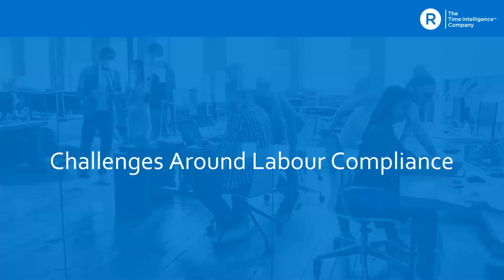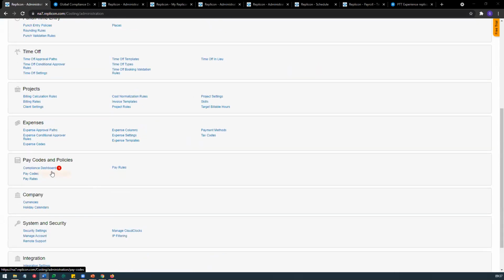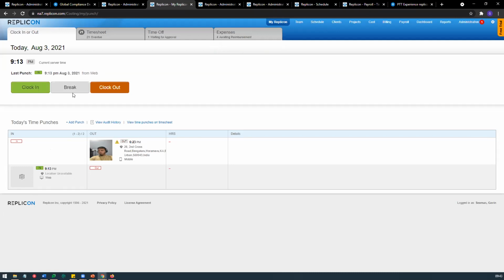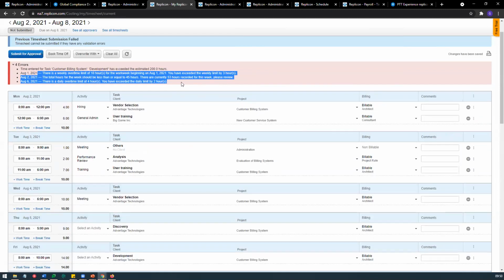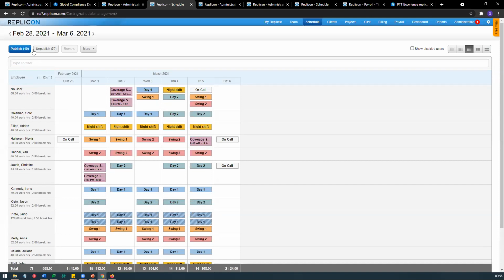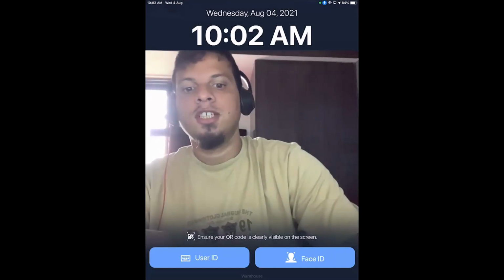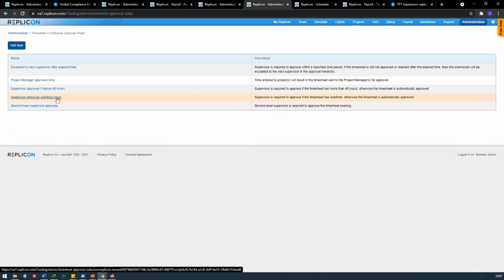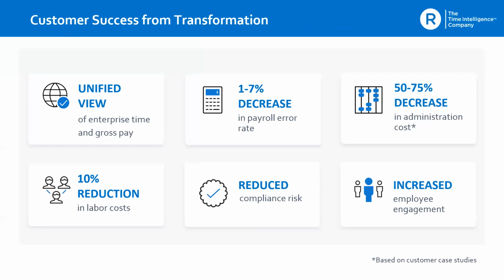Time and Attendance Compliance Webinar | Replicon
Well, hello and welcome everyone to today's feature webinar presentation. My name is Gavin Seaman and I am a product expert at Replicon. And today I will be your guide and host for this featured webinar presentation about managing the top concerns for labor compliance for remote and hybrid workforce. So before we kick things off, let's take a quick look at what we have in store for today's agenda. First, we are going to take a look at an overview of all the problems that organizations face when it comes to the challenges around labor compliance. And we'll look at the Replicon platform and how we can help you solve these challenges within the platform. Afterwards, we're going to take a look at the platform that shows you a demo of everything in action. And then we're going to look at some customer transformations. And finally, we're going to wrap things up with a Q&A session.

Logging Time
So if I click on the my Replicon tab, right, it's going to go ahead and take me to Timesheet Place. Now this is your dashboard where you can go ahead and log time. There are a couple of different ways you can do that, so I'm going to talk about that in a minute. You can follow this, but if you want a timesheet to be able to capture more information as to, you know what, time to clock in, you can head over to your timesheets.

Overtime
So as you can see, it goes ahead and takes all of the various hours that I work and also intelligently figures out how many, you know, which of those hours are overtime hours and how many of them are actually regular time hours based on how you've gone ahead and configured it and the administration panel. So the regular time is 8 hours a day.  Now, this information has been pulled from your projects that you're working with and you put in those estimated hours.

Booking a Time Off
You have a dedicated tab for you to be able to book your time lost on the platform based on whatever time offs are available to you. You can, you know, click on the specify you like to book the time off and like I showed you, you can book from whatever time of day apps that are available to you. You can choose to book a half day, full day or a partial day as well.

Mobile App
In a minute, you're going to be able to see. What our platform looks like. And this is what. A mobile application looks like. So now you can choose to clock in and clock out if you have a, you know, a field based workforce. And if you're struggling to figure out how you can capture the functions, you know, why they're going in and coming on. Well, here's how you can do that. So all you have to do is click on the clock out to capture an image of the user. You know, if you feel you're not good enough, you need to, you know, do a touch up.

Web Platform
So we can show you a few more features that we have before we kind of wrap things up for today's session. So now that I've shown you how easy it is to be able to capture time and be able to manage all of your different users. Be them across different locations, be them different employee types, be, you know, your field based workforce. It's very easy to manage everything within the Replicon platform.

Payroll
So heading over to our payroll tab here, you can very easily manage all of the real time data that you have within your organization. So if you have your own, let's see if a payroll application that you're working with, it could be Oracle, it could be ADP, and you just need the raw time data. Well, it's right here at your disposal. All you need to do is be able to, you know, create a paid run. And in order to do that, excuse me, you're able to see all of the various timesheets that have been submitted. Similarly, you can manage all of the differences.

Video Highlights:

0:00 Introduction
20:31 Booking Time Off
26:36 Mobile App
31:38 Cloud Clock
34:16 Payroll
35:41 Time Punches
36:03 Pay Runs
38:28 Dashboards
39:16 Reports
45:26 Questions